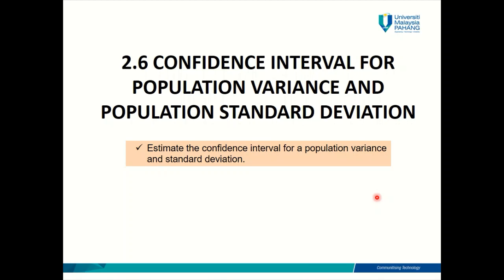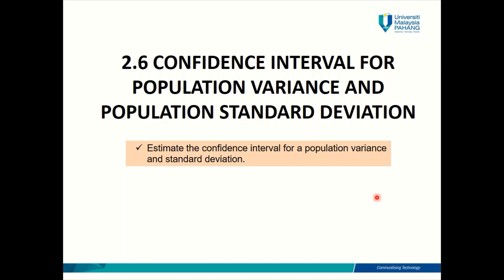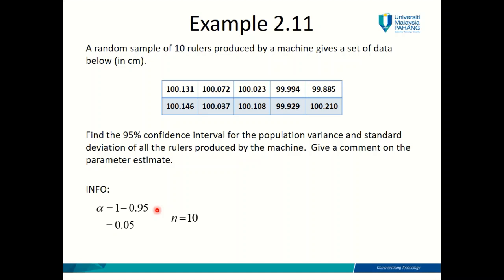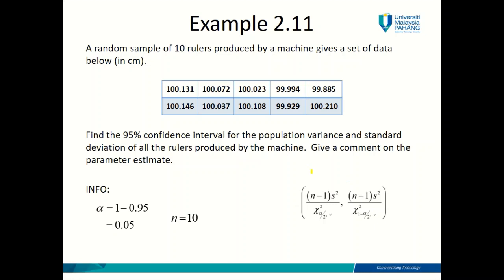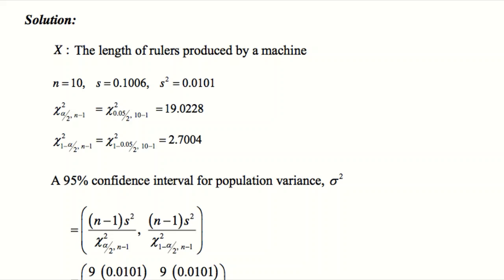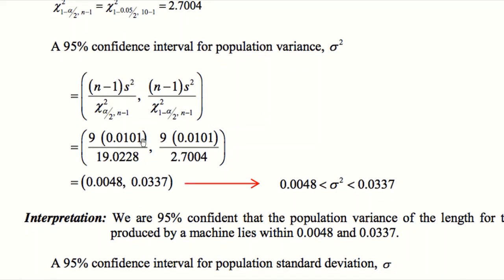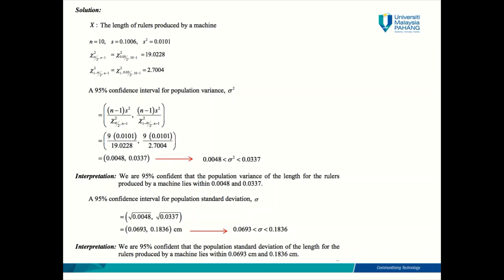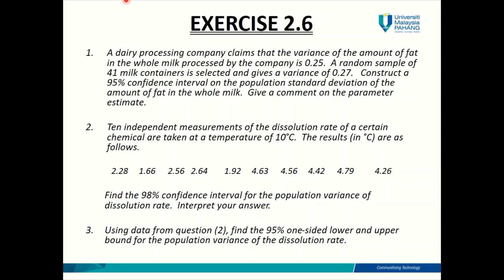Chapter 2.6 : Confidence Interval for Population Variance and Population Standard Deviation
Hi, enjoy the video! Oh, ya..make sure you have your formula book with you.